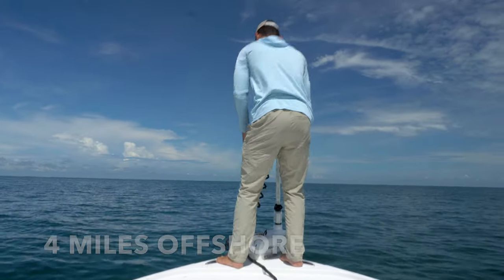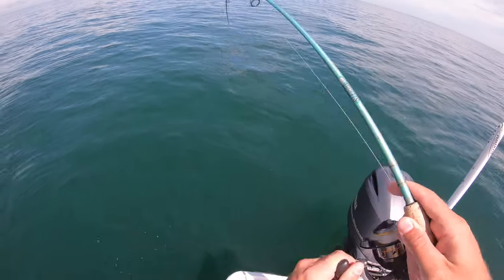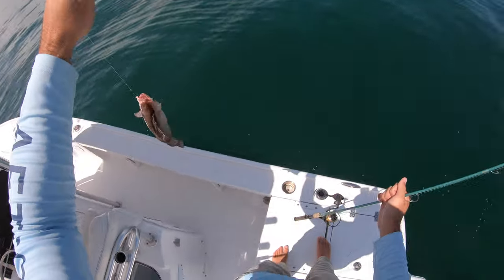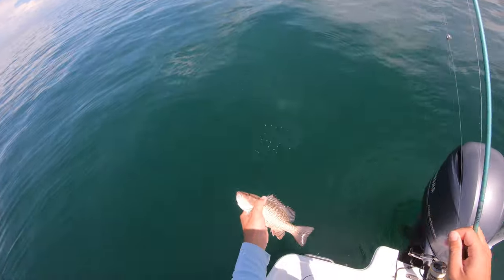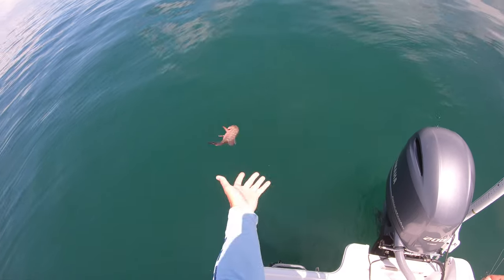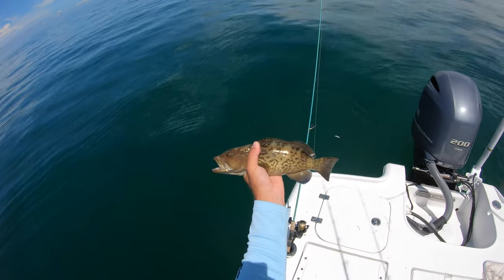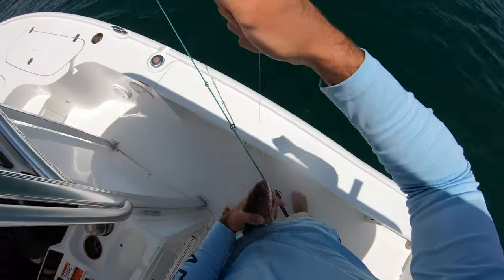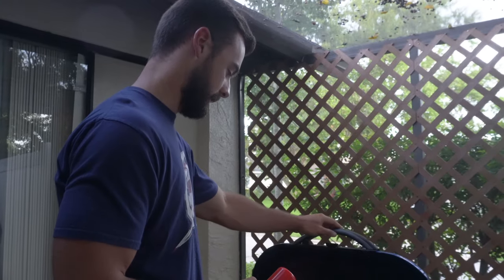MANGROVE SNAPPER Catch & Cook - Tampa Bay Offshore Fishing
In this video, I went fishing at a public artificial reef about 4 miles offshore of the Tampa Bay area looking for mangrove snapper. I show you the rig and techniques I used while fishing with live shrimp on the bottom. I caught a couple different species of fish, including some mangrove snapper, which I took home for a catch and cook. I put the fish on the grill and made some mangrove snapper fish tacos with mango salsa.

Mango Salsa Recipe:
One mango, half a red onion, 3 tablespoons of cilantro, teaspoon of salt and the juice from half a lime. For best the best flavor let it marinate together for several hours.

Check out the website, sign up for FREE stickers, shop the apparel, and browse the Amazon store!

Gear:

2500 Penn Battle III
10# braid
2’ of 25# fluoro leader
Size 1 circle hooks
Split shot
Live shrimp

55-210mm F4.5-6.3 Lens
Camera SmallRig Cage